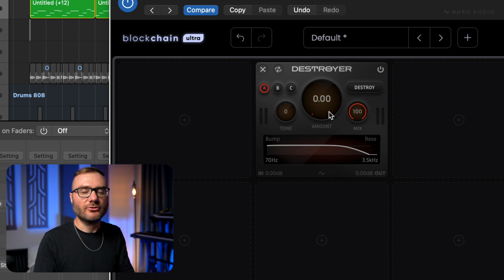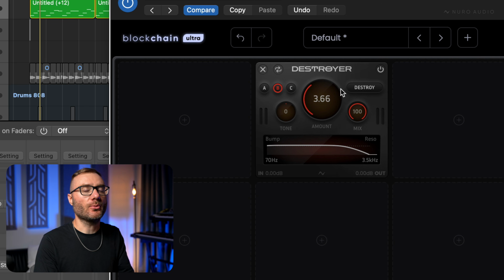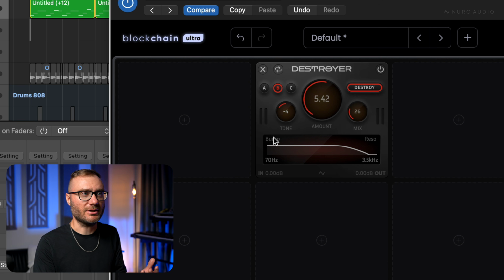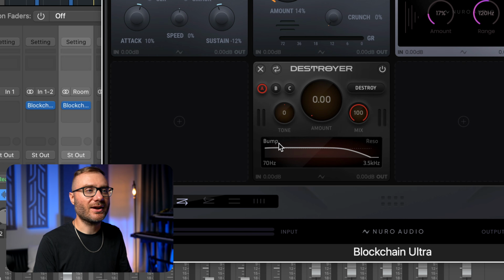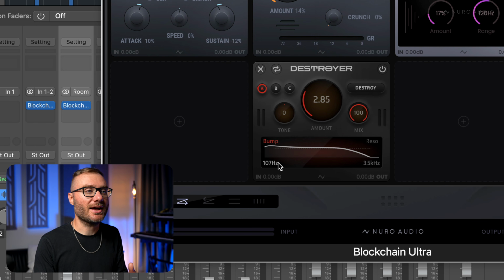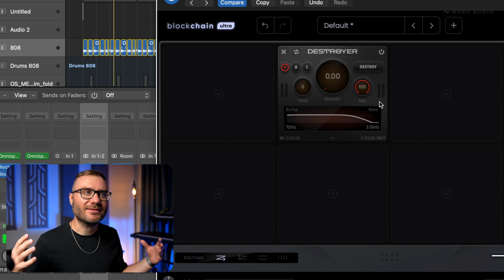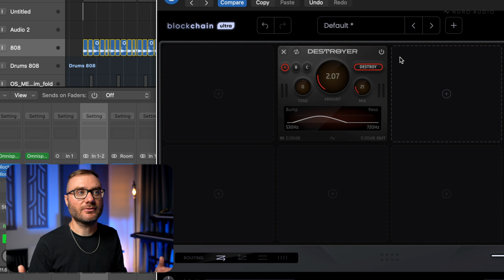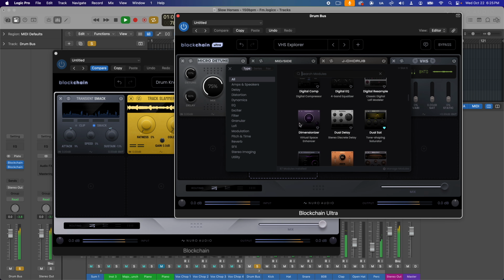👋 Meet DESTROYER | Powerful Saturation Engine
DESTROYER is one of our most advanced saturation algorithms.

From subtle to extreme analog-modeled saturation - this is your go-to for adding crunch, distortion, and fatness to any sound.

It features 3 discrete saturation algorithms, integrated saturation filters, and the DESTROY button for over-the-top fuzz.

In this video - we walk you through some of our favorite uses for DESTROYER on everything from melodies to drums to bass and 808s. Try these out in your own chains whenever you want some powerful saturation and distortion FX!

DESTROYER is included in both Blockchain and Blockchain Ultra.